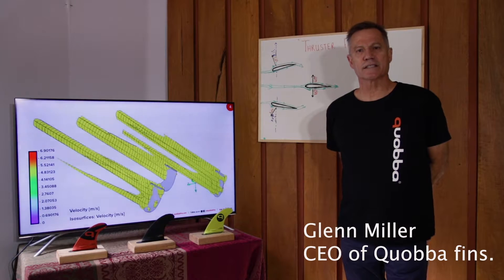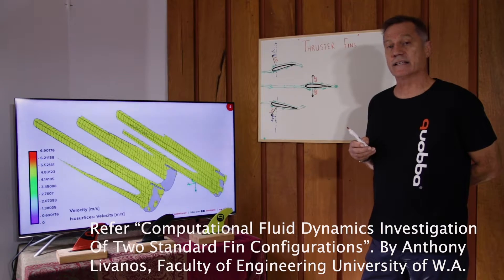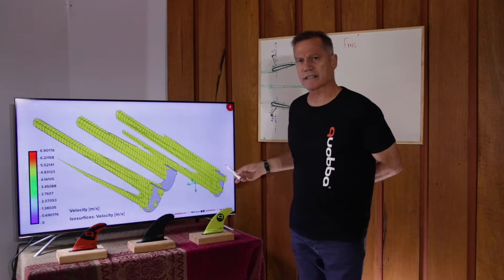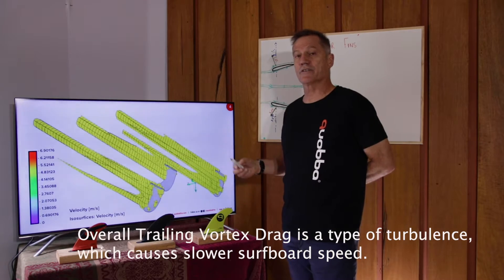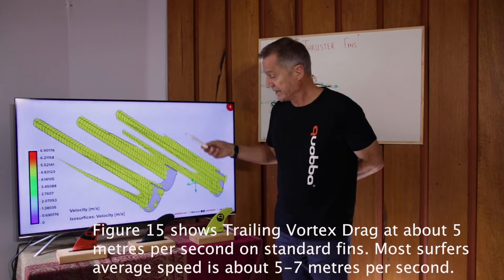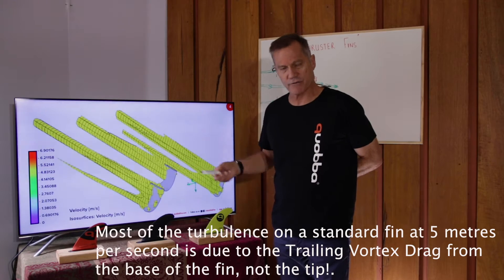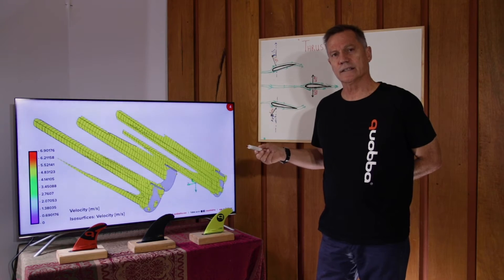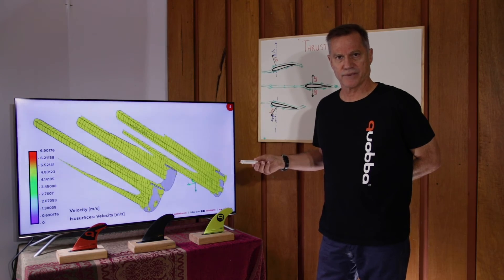How fins work? Drag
Explaining Trailing Vortex Drag

We at Quobba Fins are happy to introduce a series of explanation videos which reveal our understanding of howfinswork. .
Our explanation has been borne from currently accepted surf/fin industry knowledge, our own extensive ‘in surf fin testing’ programme and the following powerful CFD analysis videos and drawings (which have been carried out by some  former and current University of Western Australia hydro academics).
Of importance is that ALL of our radically new Quobba fins technology has been heavily patented and in that regard, Quobba Fins will always endeavour to reply and answer any of your questions asap in our ‘stories and/or comments’, subject of course to not having to reveal any of our many ongoing fin and foil patent secrets.

Kind Regards,
Glenn Miller,
CEO of Quobba Fins.